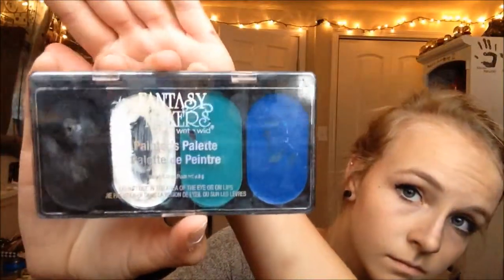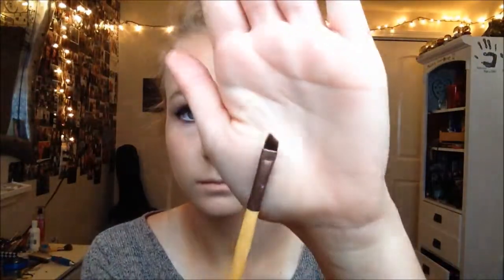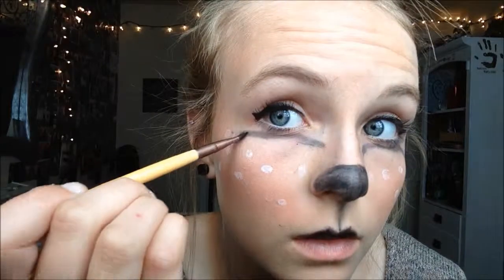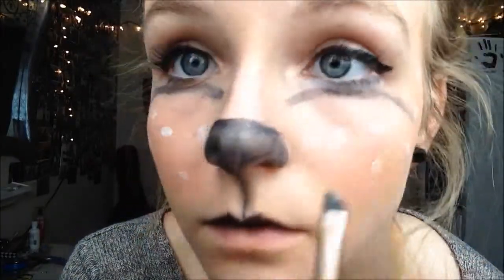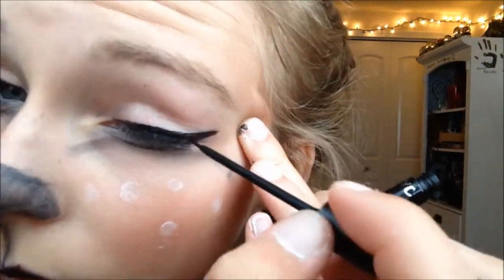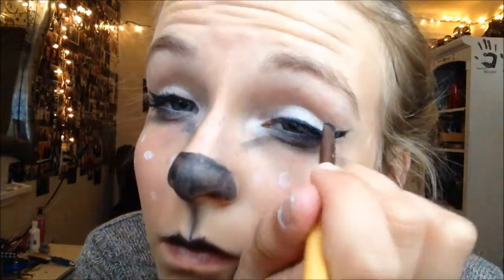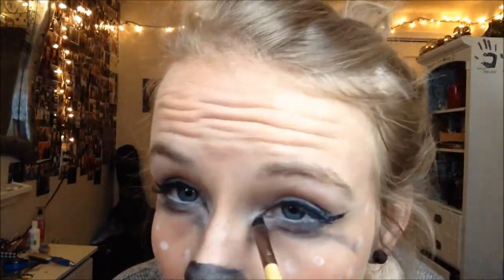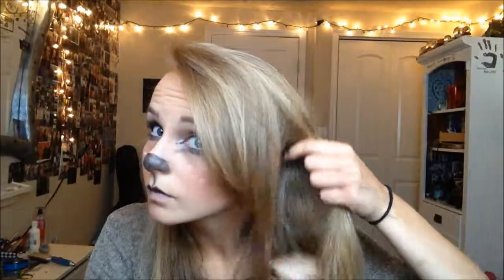fawn makeup tutorial.